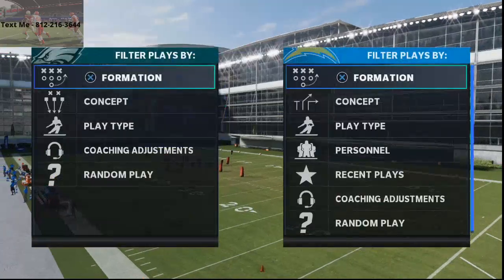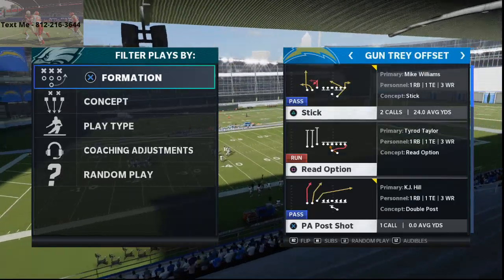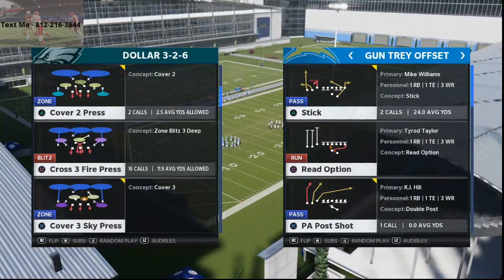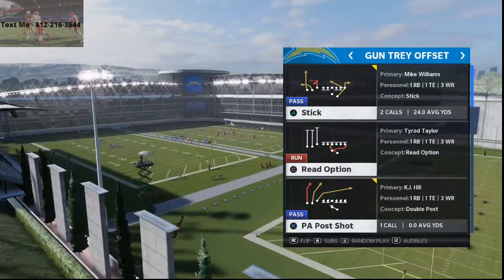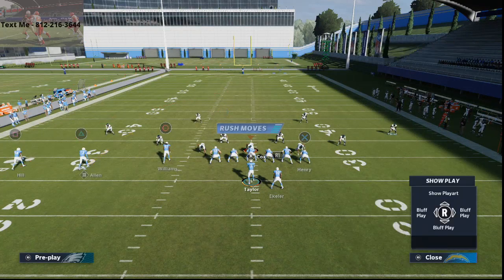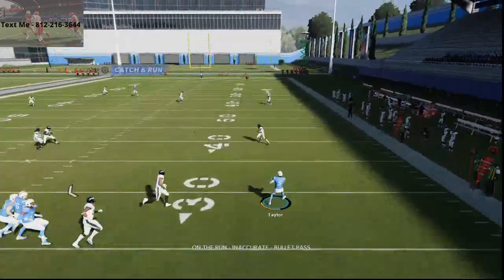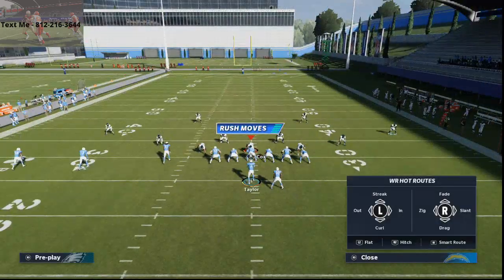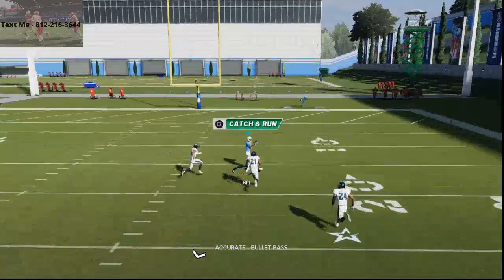How to Beat Cover 2 For a One Play Touchdown in Madden 21| The Best Cover 2 Beater in Madden 21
AZ PB
Gun Trey Offset - PA Cross
Hitch Both LOS Slot receivers
Block HB